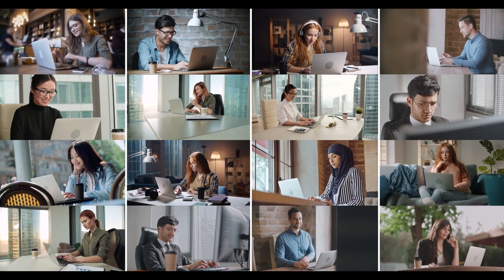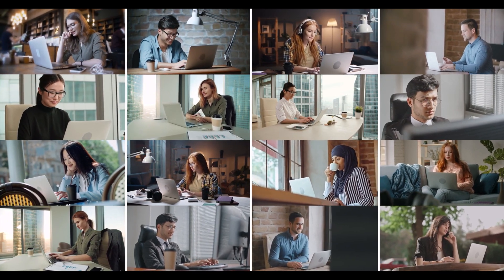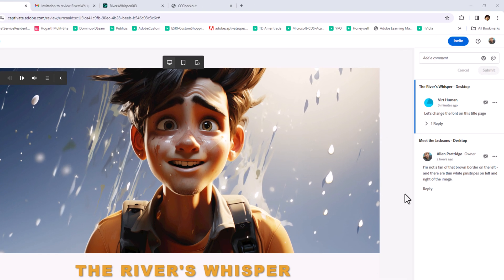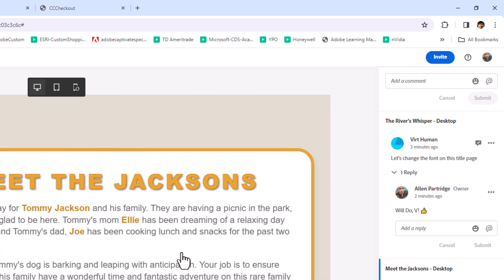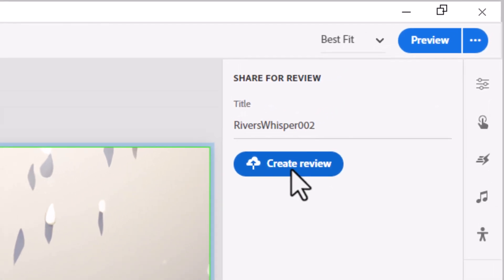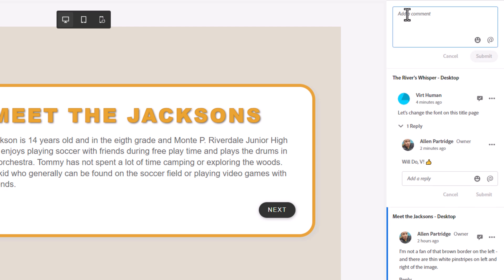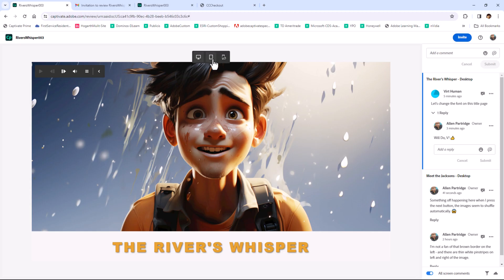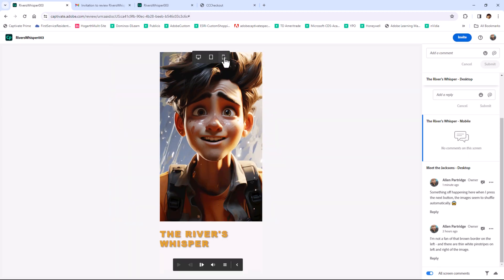Collaboration : Teamwork and Transparency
With the 12.3 Update of all-new Adobe Captivate, empower your team to collaborate effortlessly, through seamless project sharing, review and commenting capabilities.